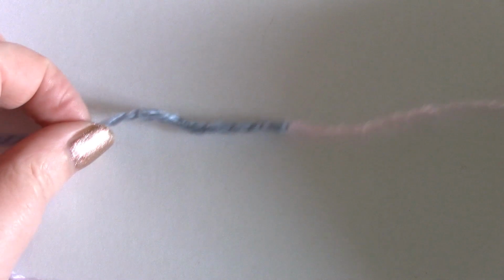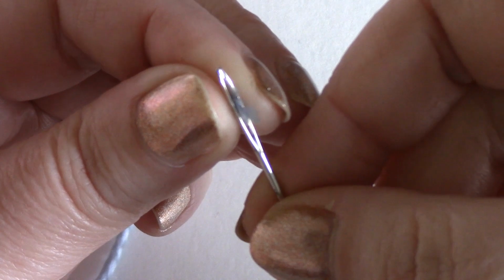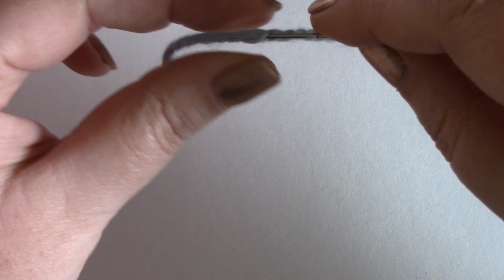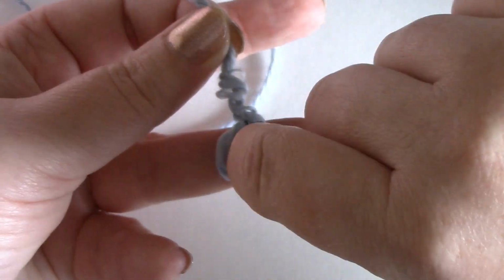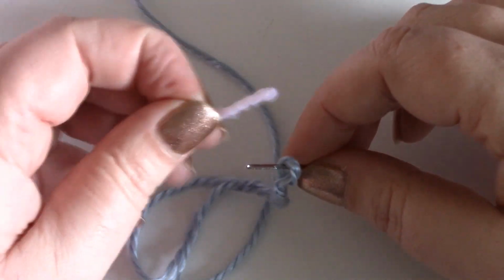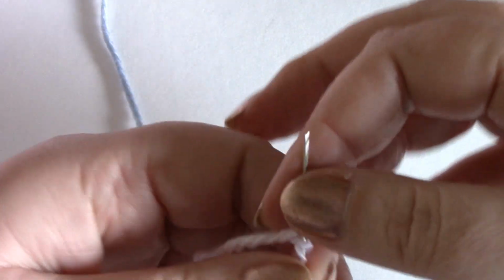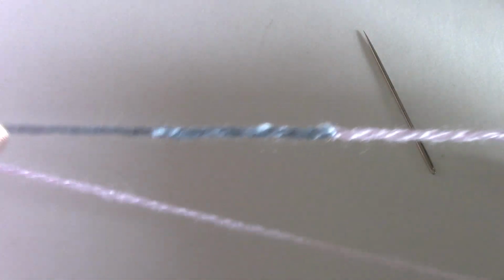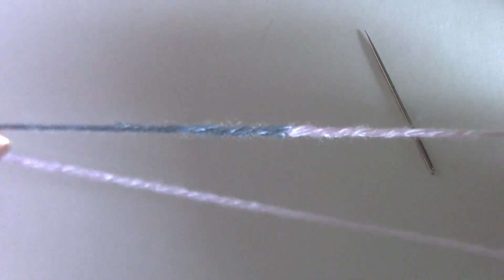Russian Join for yarn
This video will show you how to join two yarns without the need to weave in any ends!!!